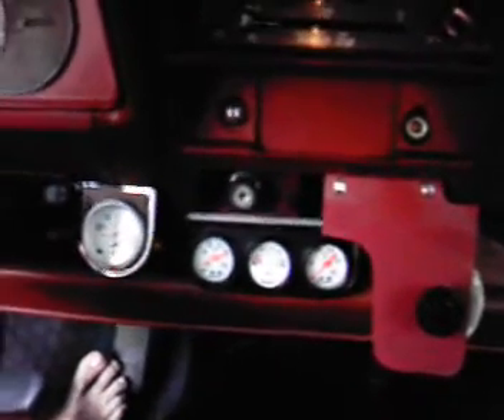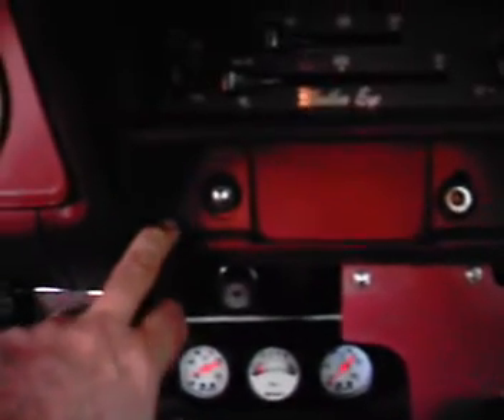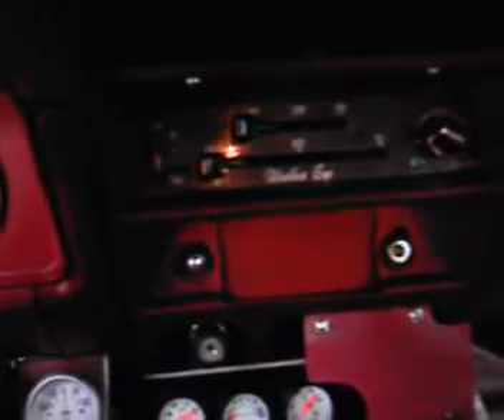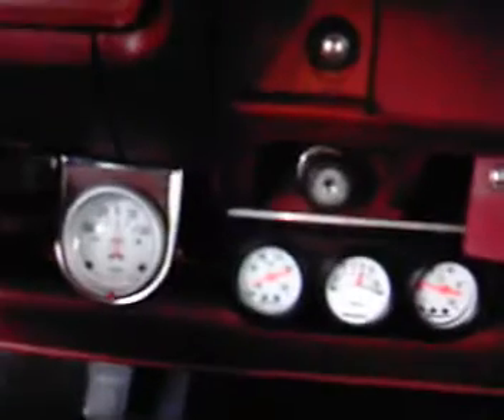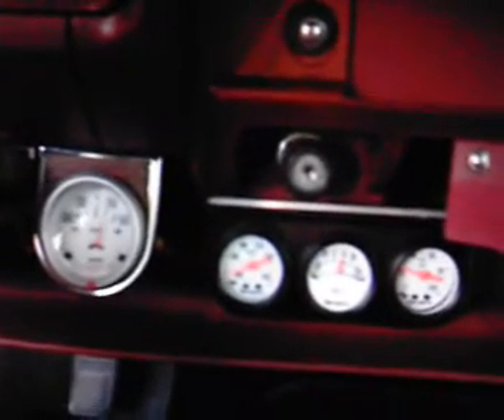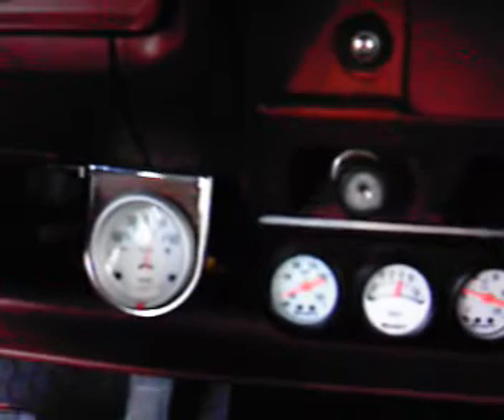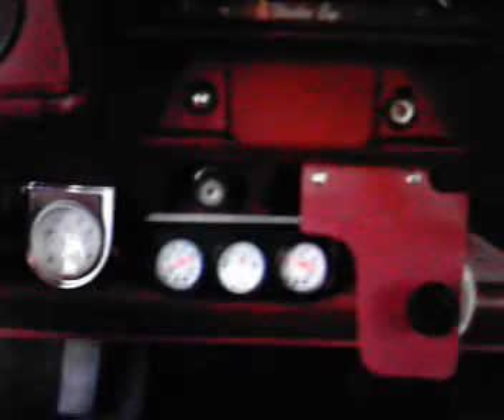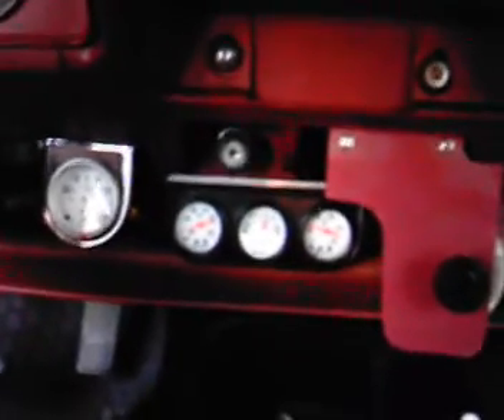Hydrogen Generator on an AMC Gremlin!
This is my second installation of a hydrogen generator on one of my cars. This installation was more complex but provides much better amperage control.